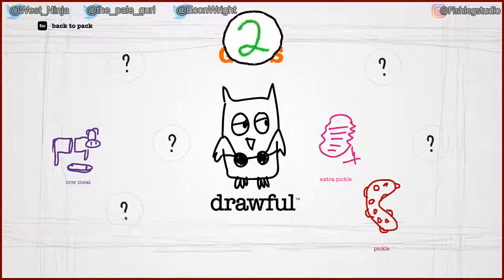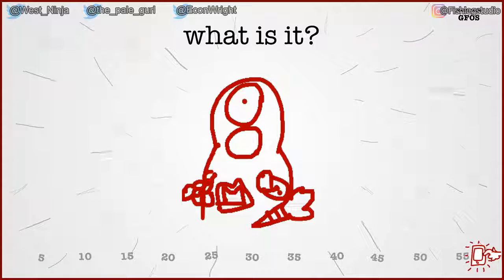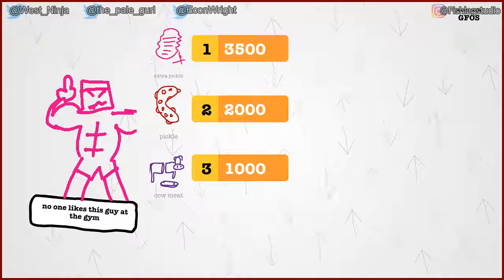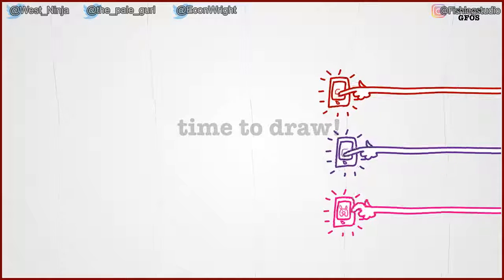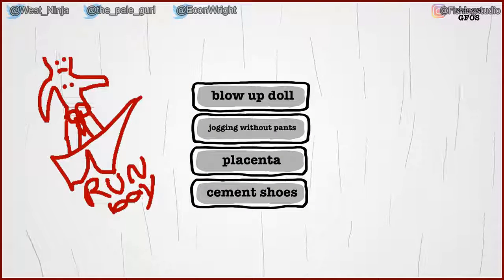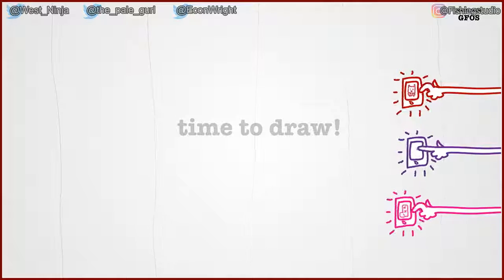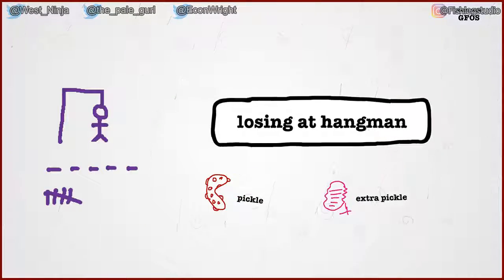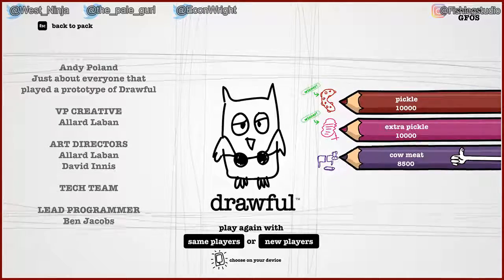Drawful [6] - Play Together